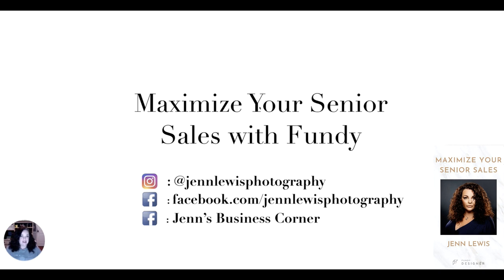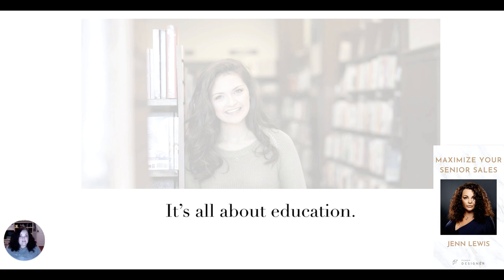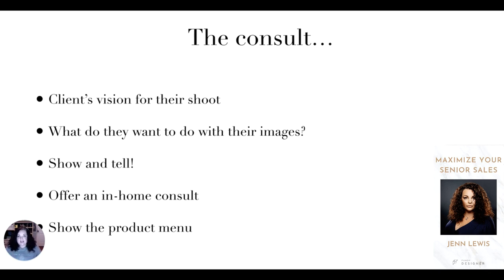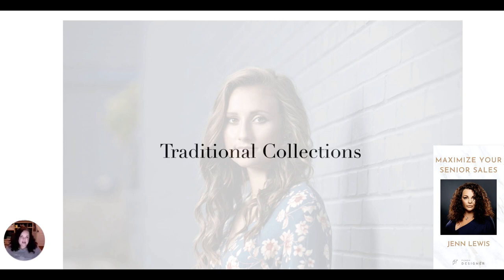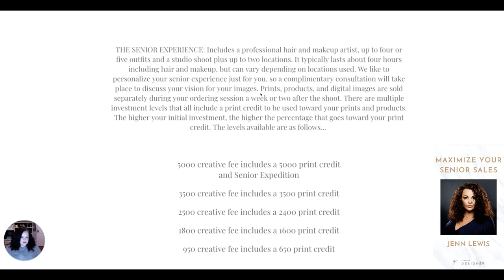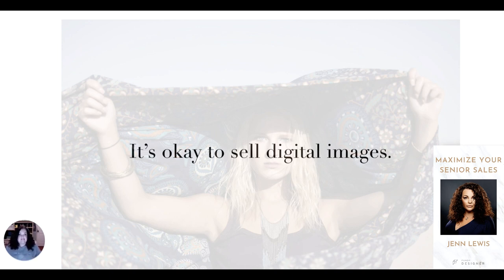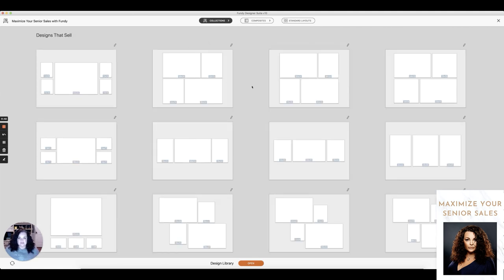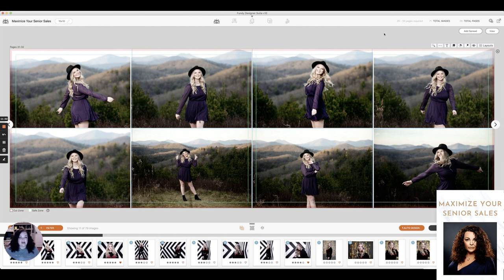Jenn Lewis: Maximize Your Senior Sales with Fundy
Storyteller Jenn Lewis, walks through her entire sales process using Fundy Designer for her High School Senior clients. Learn how to keep your clients from ghosting you, how to say there is a minimum order without actually saying the words, and sales tips that help Jenn maintain an $5k sales average!